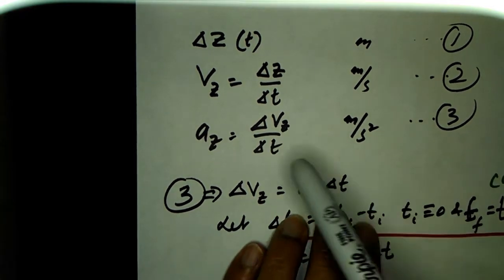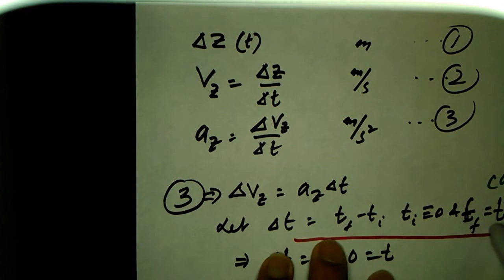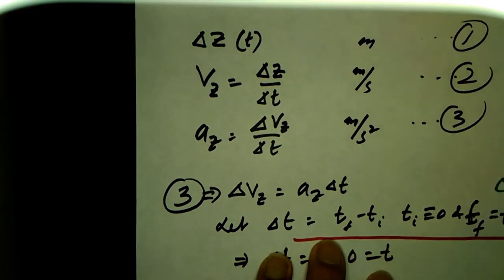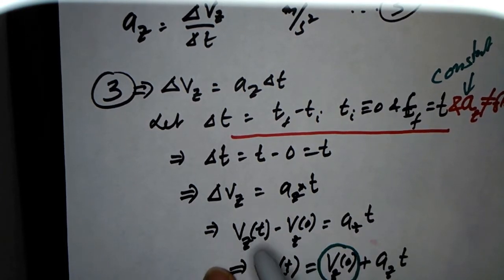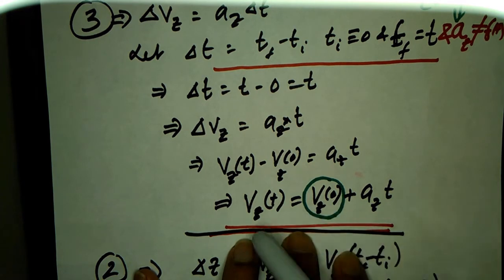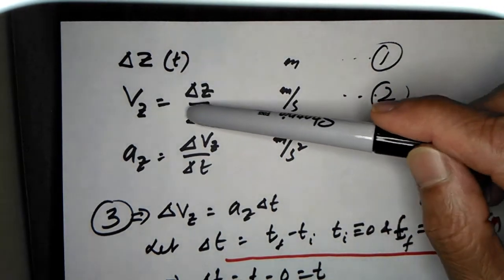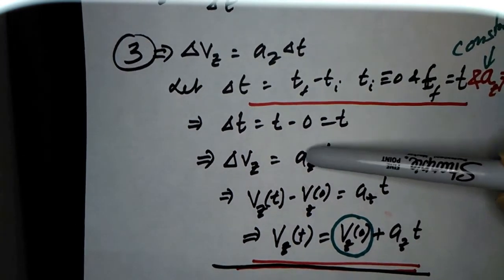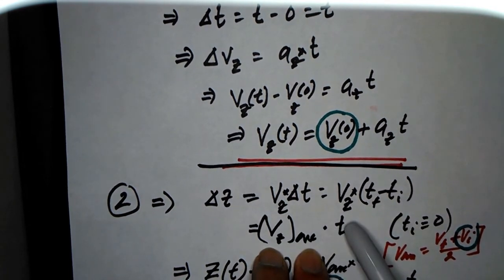1-D Motion Part 2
More 1-D motion